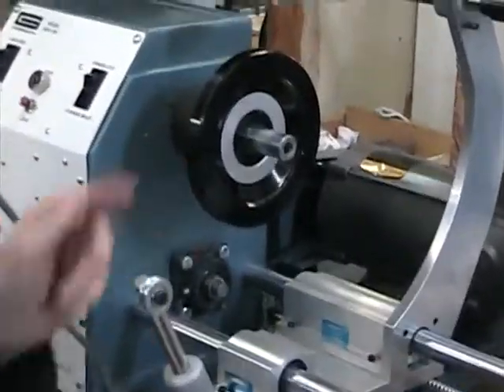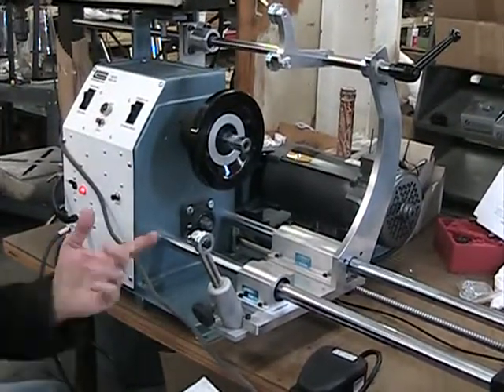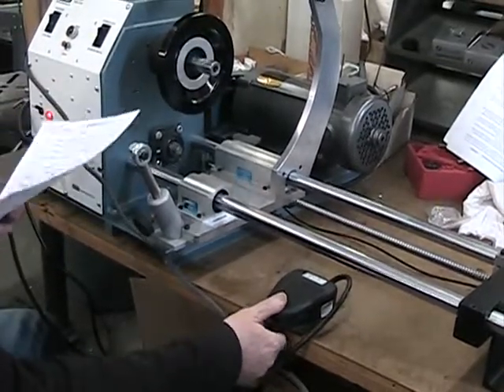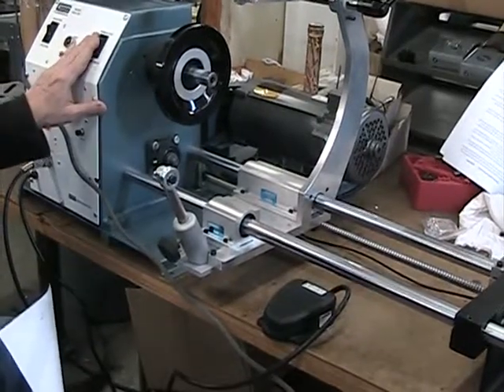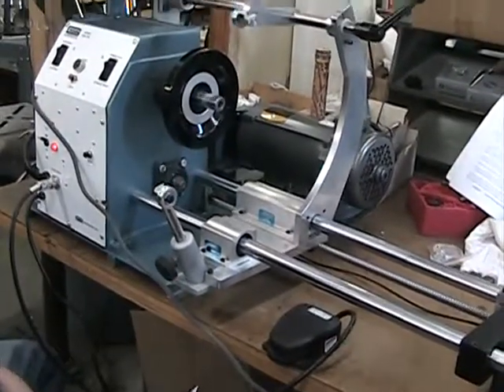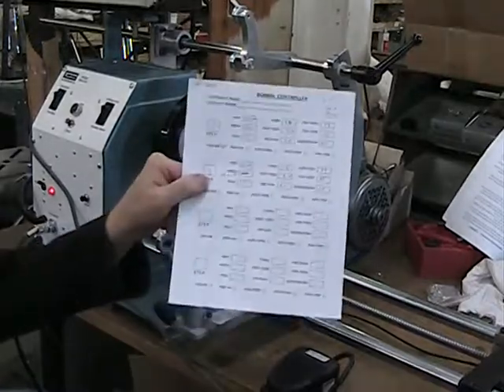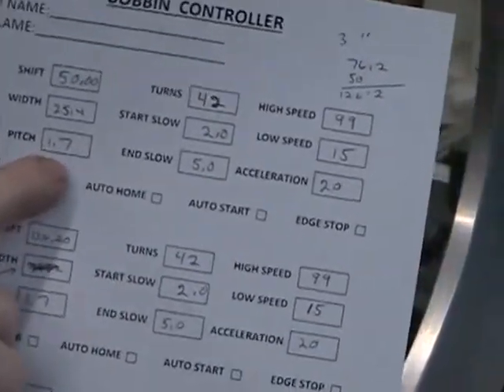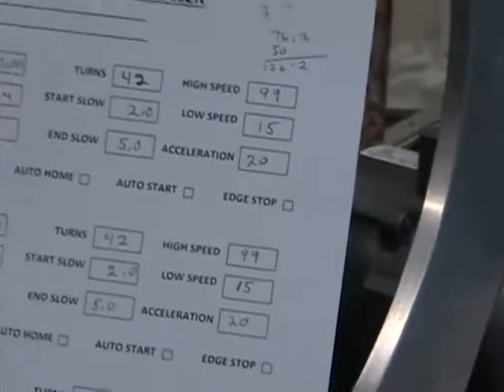HDH programed for a dual coil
This is the preliminary program for winding 2 coils.